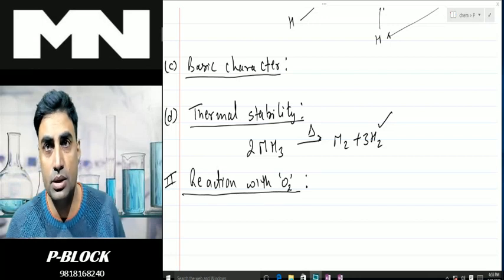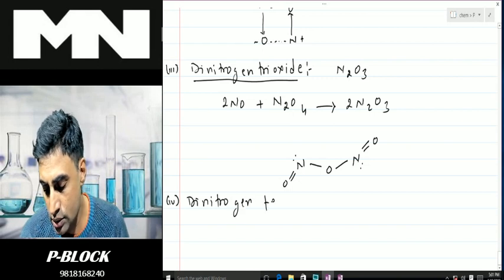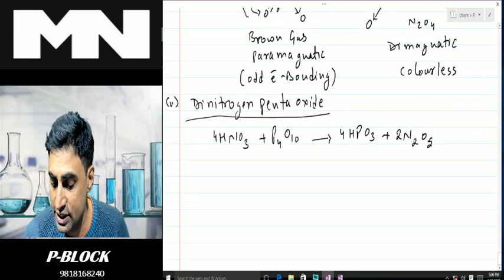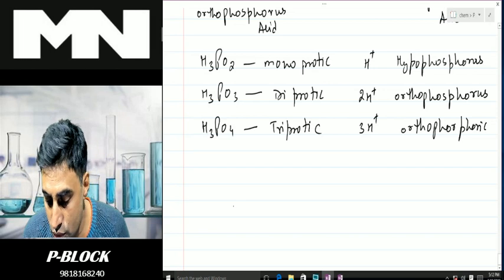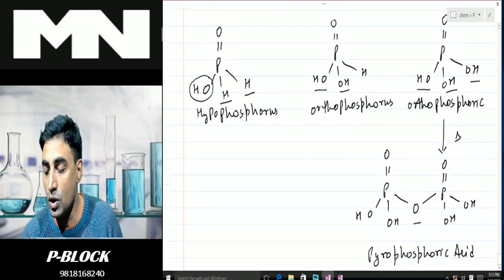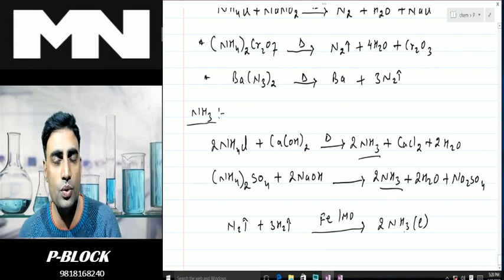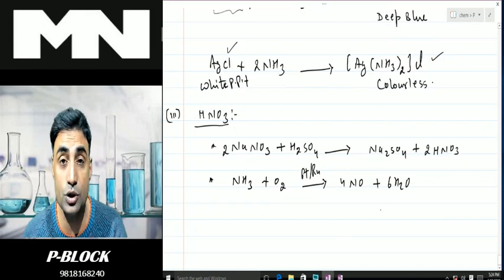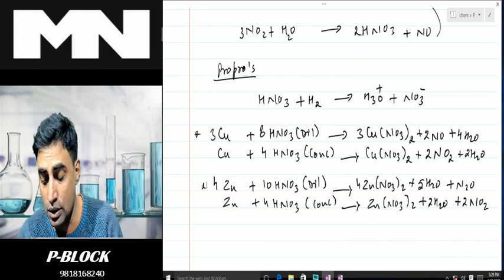P-BLOCK-15TH GP-2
COMPOUNDS AND PROPERTIES OF 15TH GP.